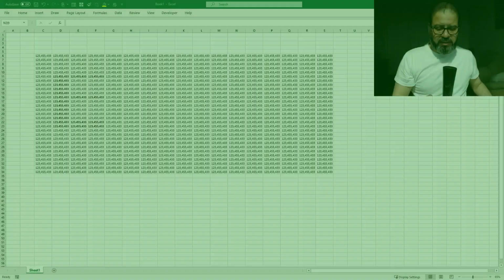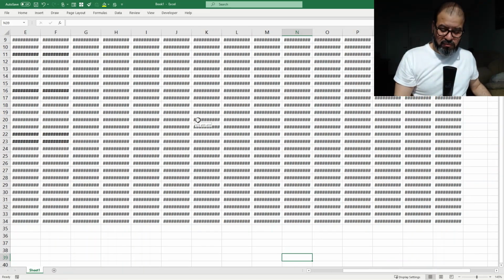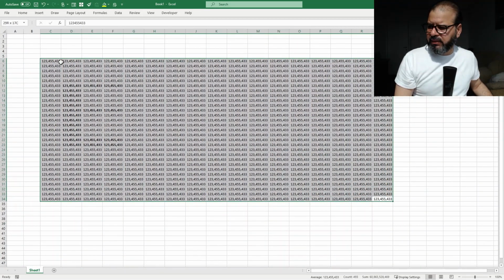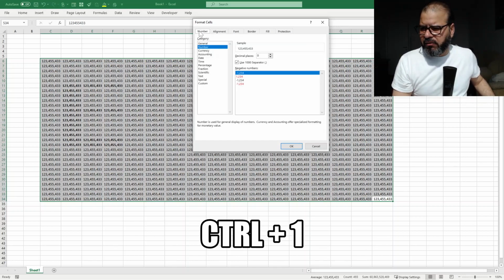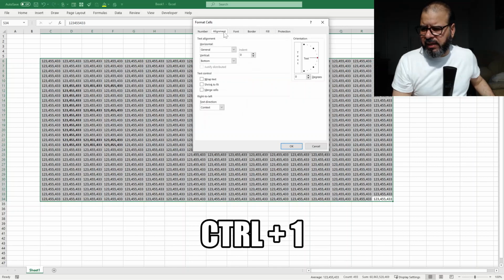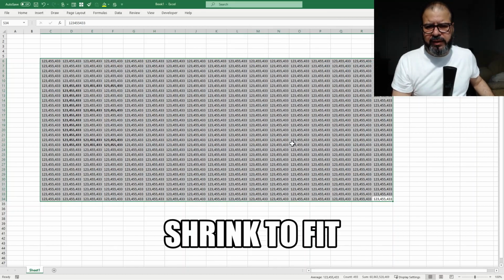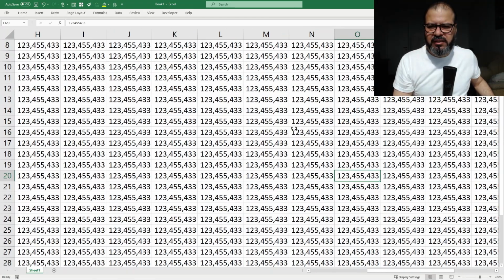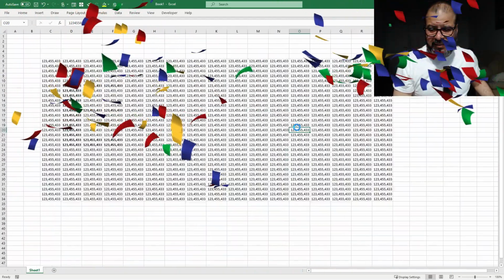How to fix #### issue in Excel spreadsheets?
In Excel, when the zoom level becomes too small, the value from the cell would become , this method will help to avoid the value becoming ### in Excel.